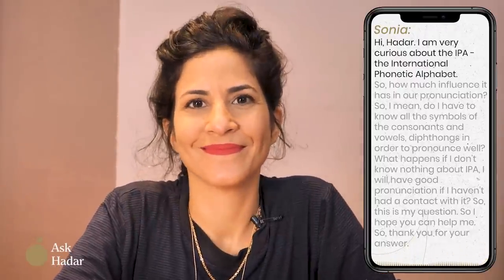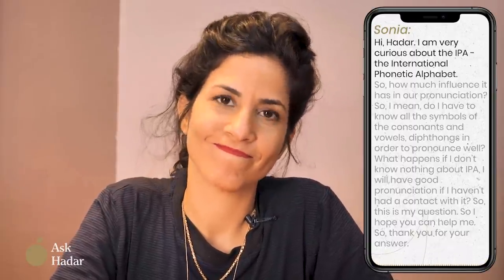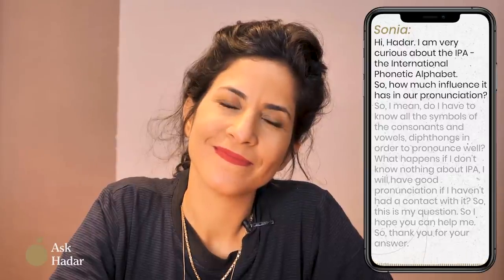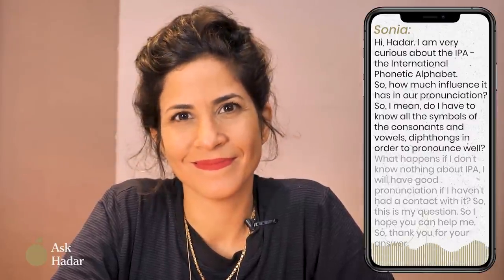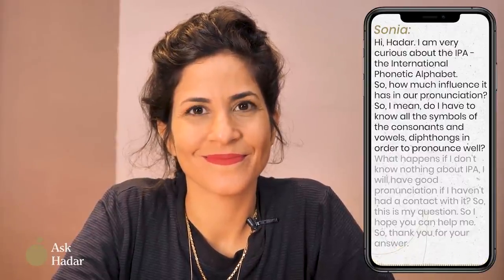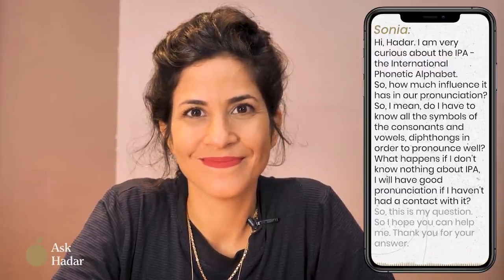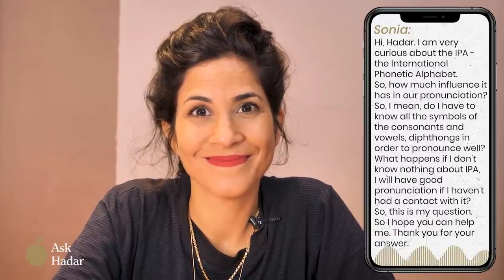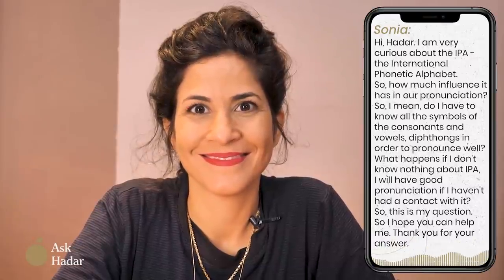Is International Phonetic Alphabet (IPA) Really Important For Learning Pronunciation?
The International Phonetic Alphabet (IPA) is a set of phonetic symbols that represent speech sounds in written form. Developed in the late 19th century, it is used by lexicographers, foreign language students, teachers, and other language professionals.

Is it necessary to know it to learn pronunciation? In this video, I answer this question asked by Sonia.

Do you have a question for me too?